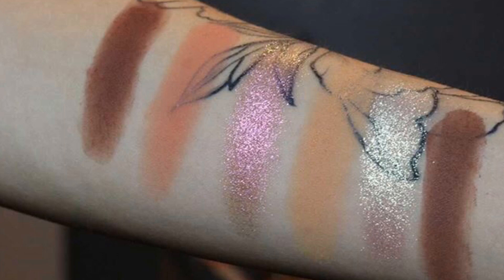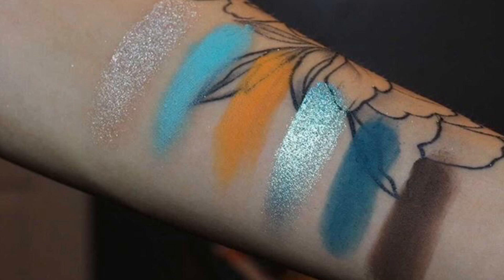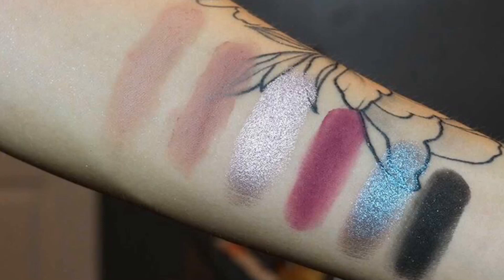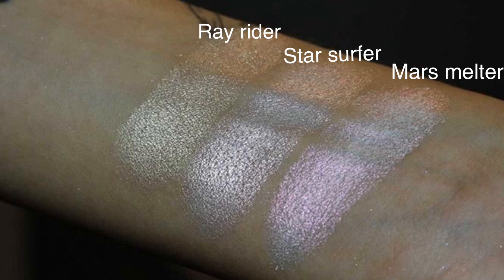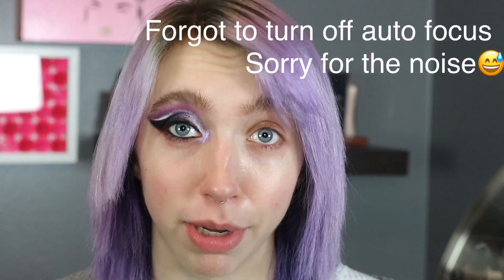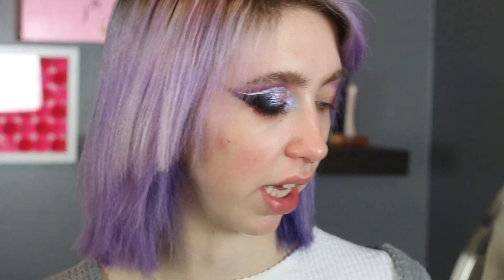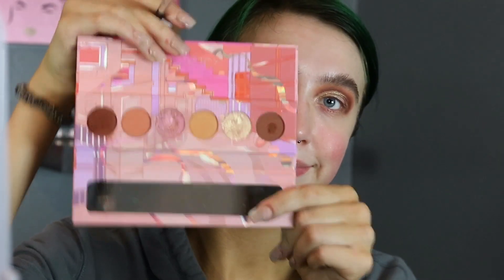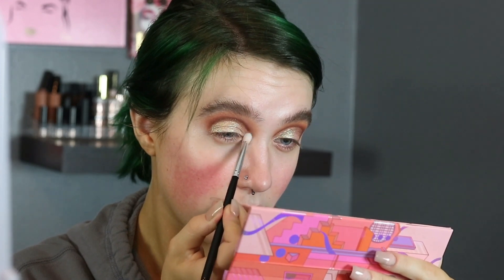KALEIDOS MAKEUP REVIEW + 2 LOOKS | TWINTORIALS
If you've tried, what's your favorite product? We appreciate you all for making this possible for us.